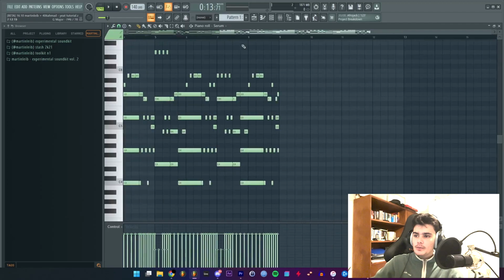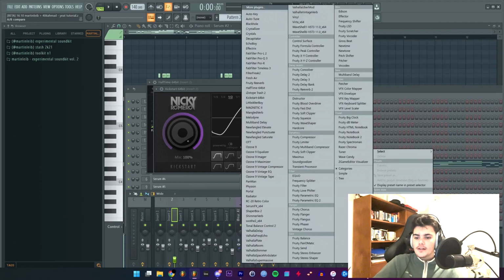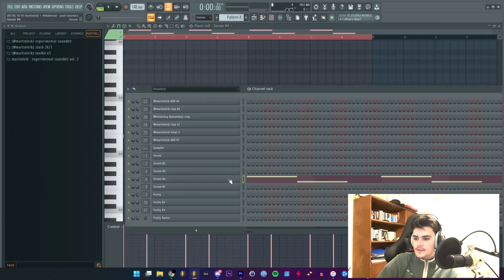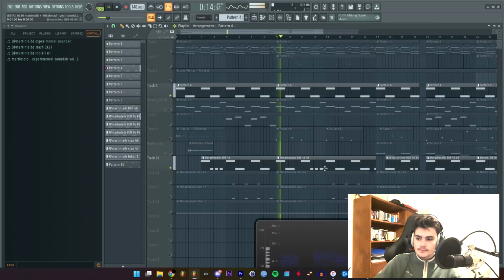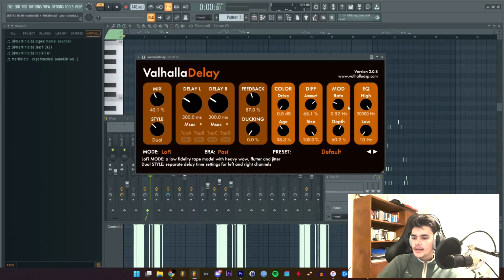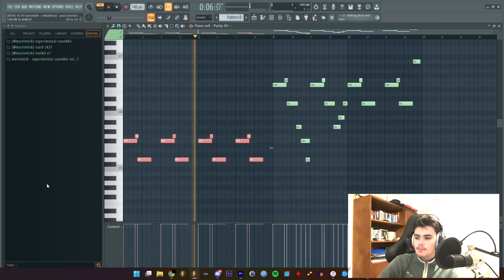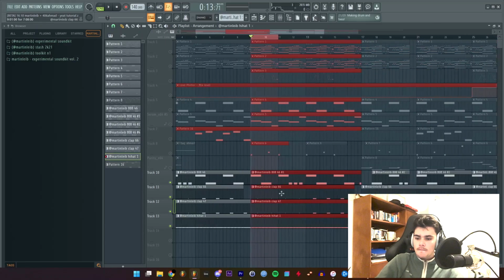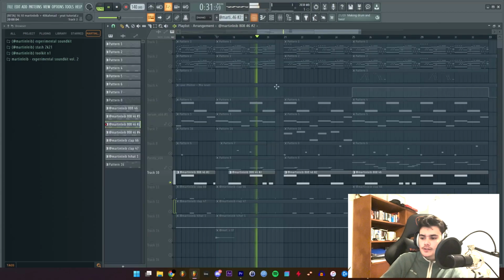How to make a Yeat type beat | TUTORIAL